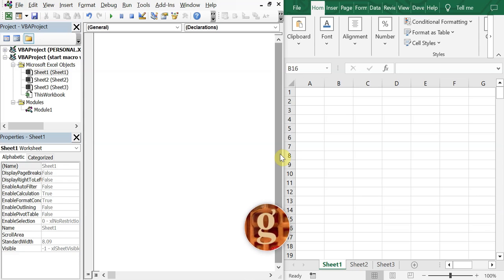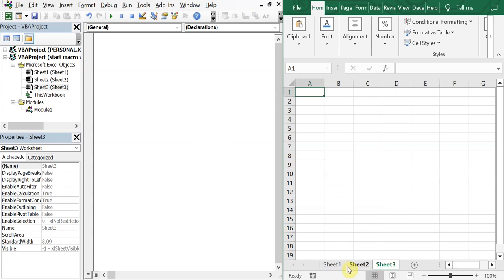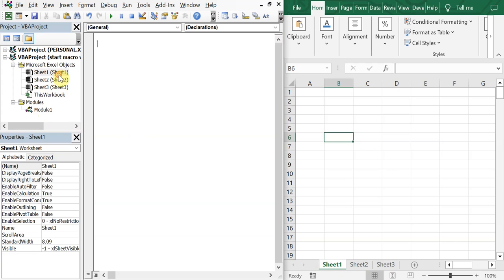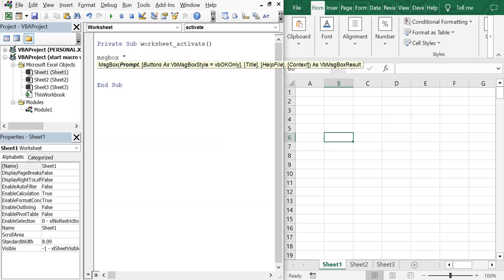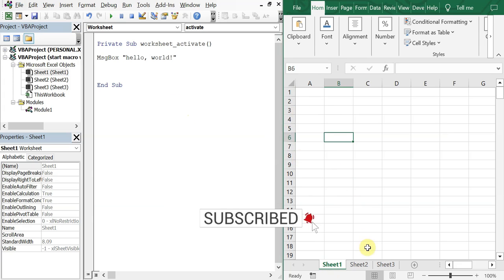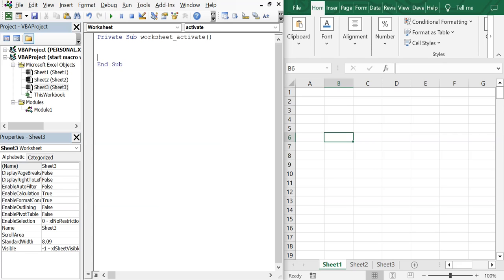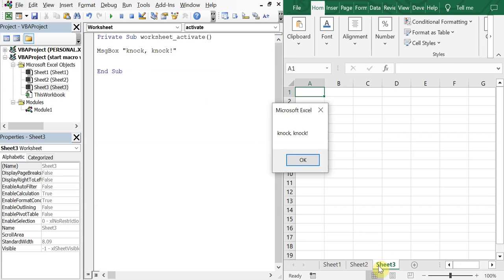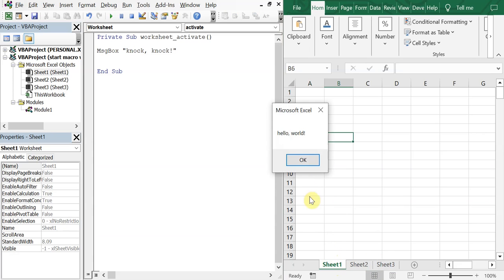Excel VBA Macro: Auto-Run Macro When Opening Worksheet (Switching Between Tabs)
Code:
Private Sub worksheet_activate()

MsgBox "hello, world!"

End Sub